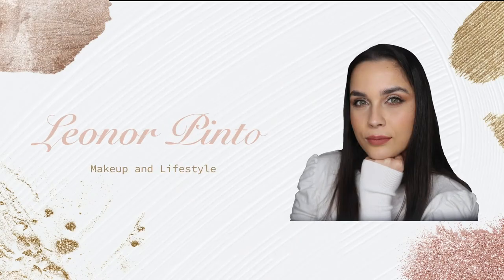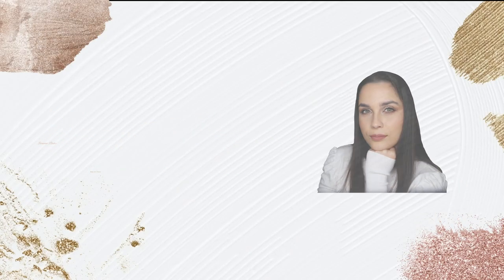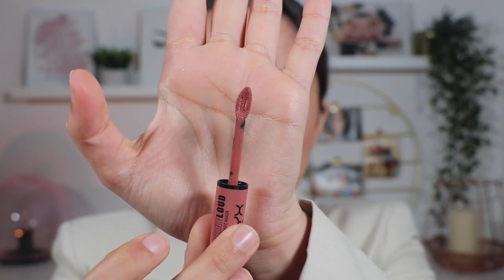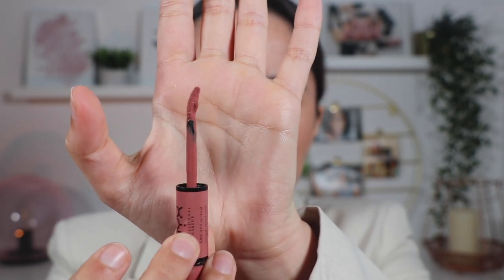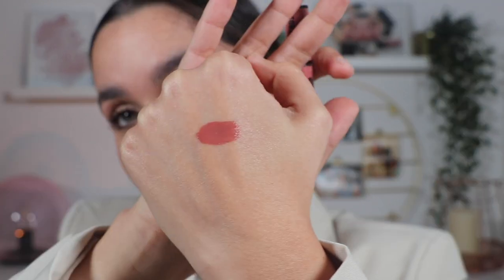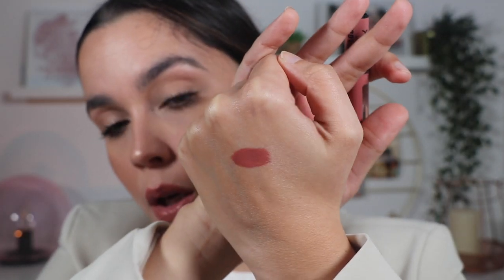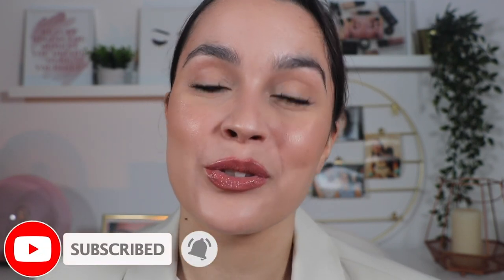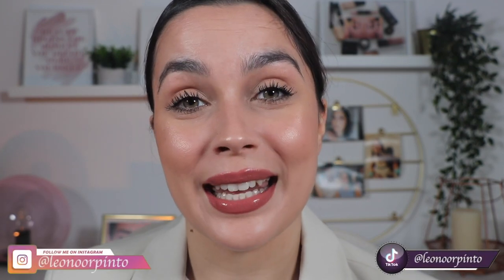NYX SHINE LOUD HIGH SHINE LIP COLOR REVIEW | Full Review and a 9h Wear Test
Hii Sweeties 🥰

In todays video I´m bringing you NYX Shine Loud High Shine Lip Color Review and im going to tell you everything about this lip product. I´m doing a full review and a 9h wear test of the lipstick.

Leonor Pinto